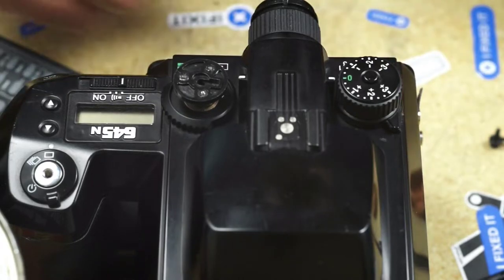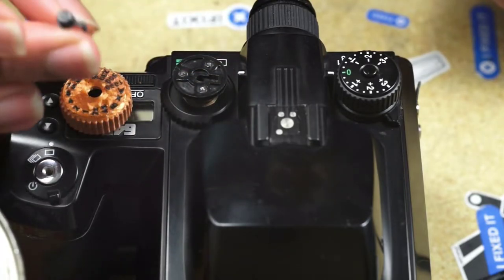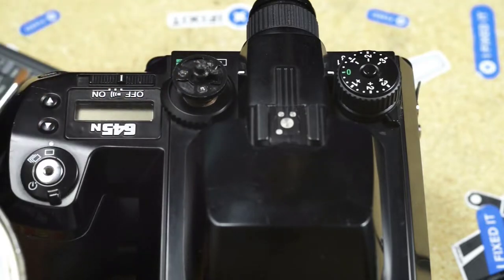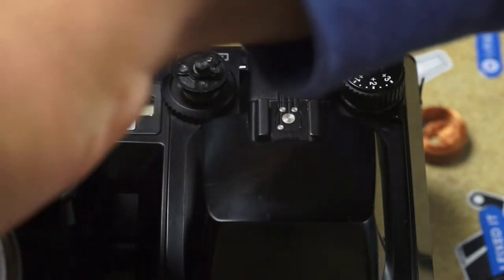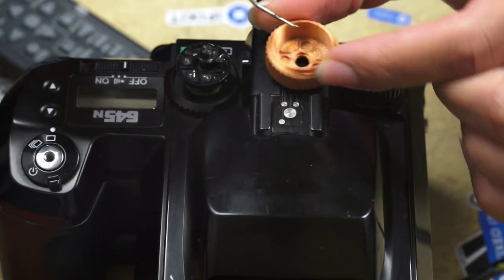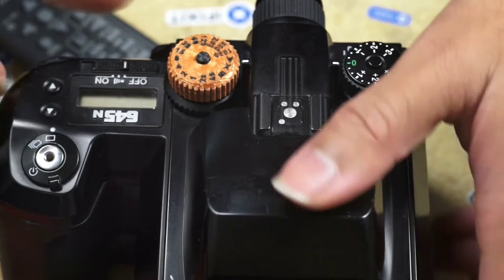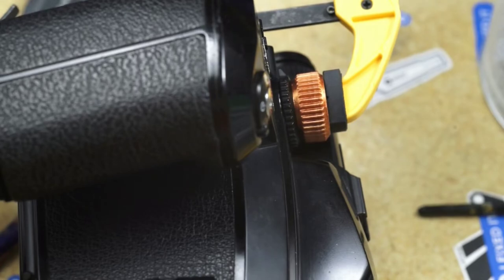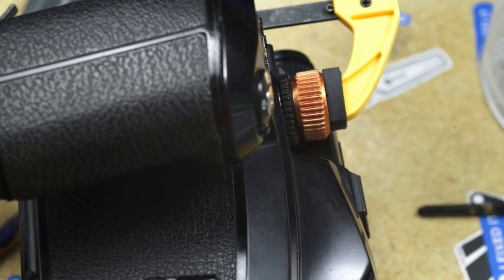Pentax 645n shutter speed dial 3d printed replacement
Just a short guide on how I installed my 3d printed shutter speed dial. The part can be found on thingiverse